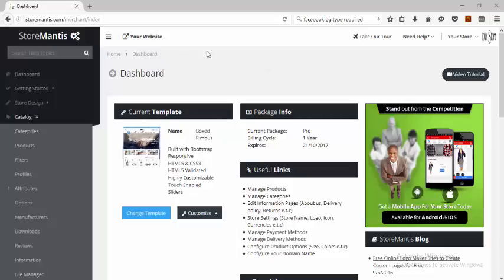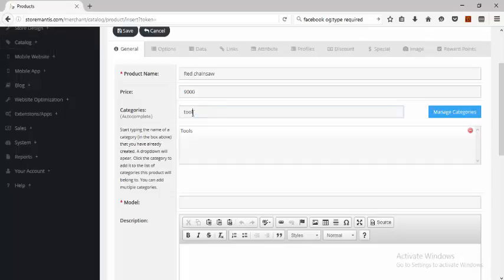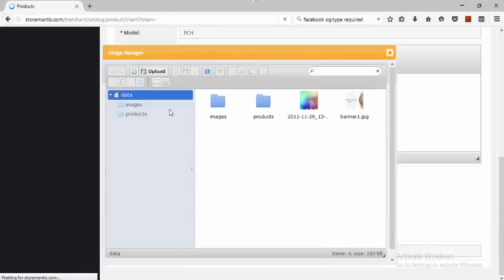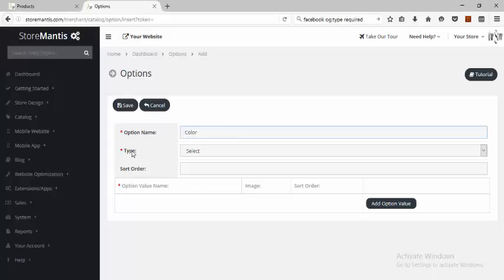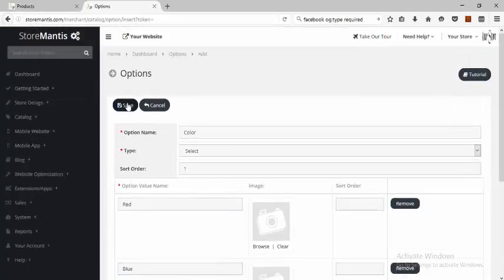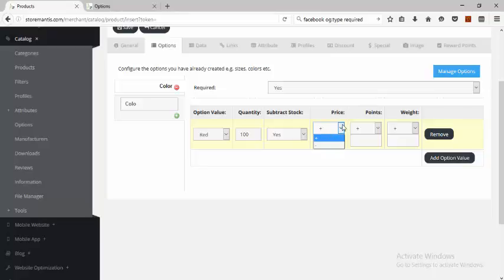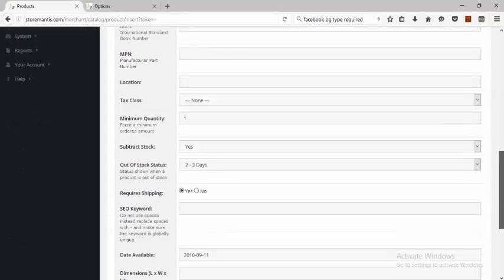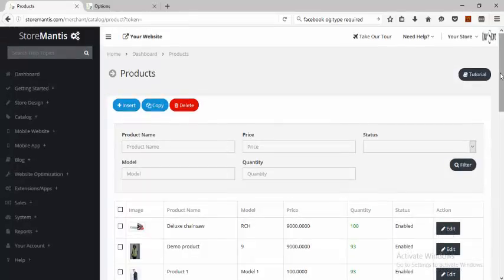Managing Products on StoreMantis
In this tutorial, we explain how to manage your products on StoreMantis.